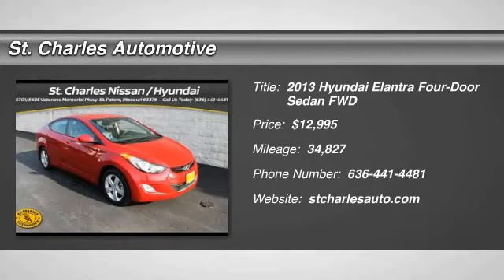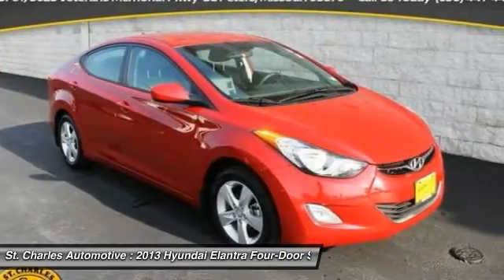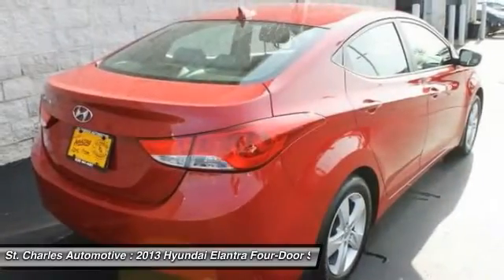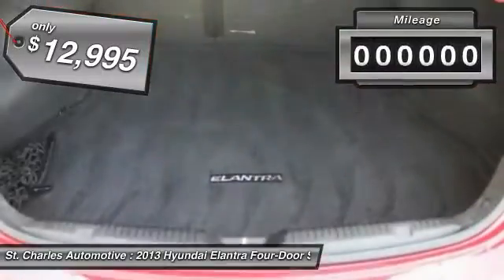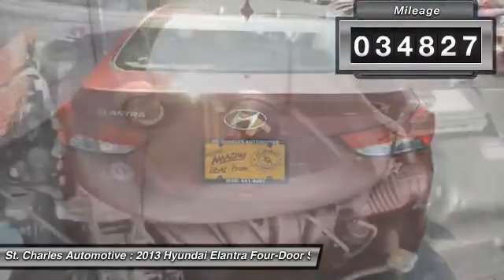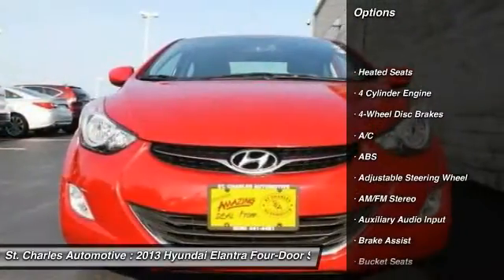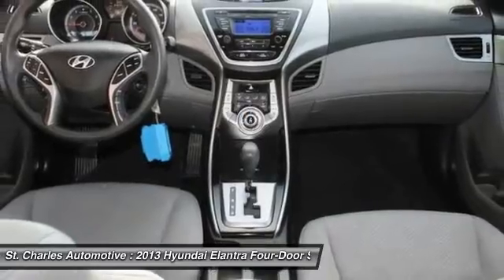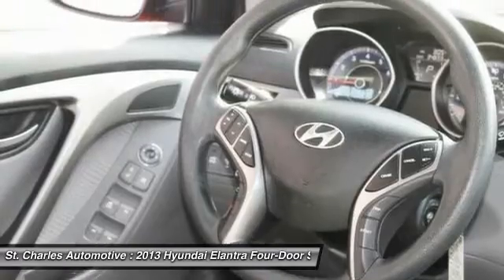2013 Hyundai Elantra St. Charles Hyundai 66572-1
2013 Hyundai Elantra GLS

St.Charles Nissan/Hyundia is not responsible for any errors on vehicle options.  Some prices and videos are subject to change.